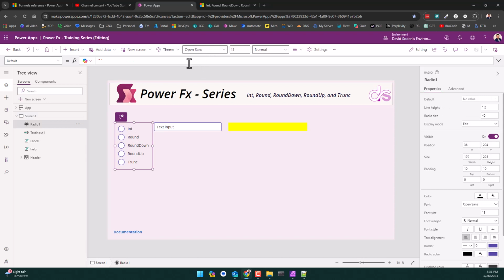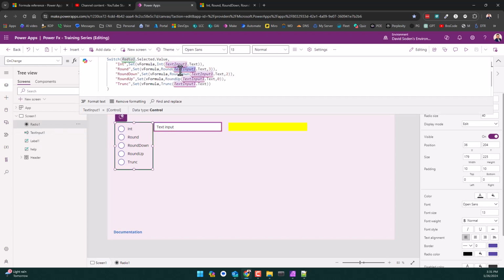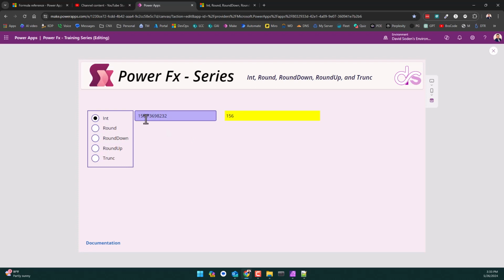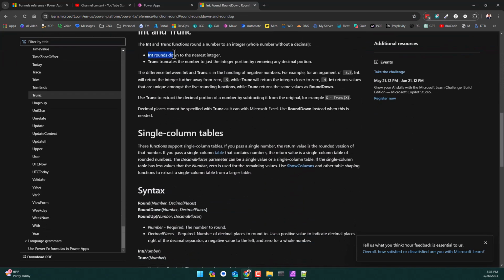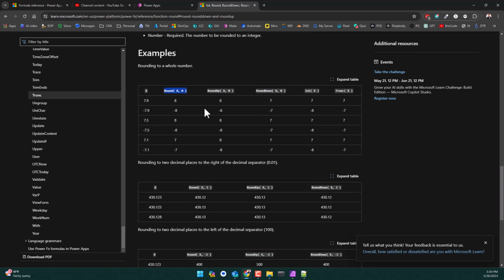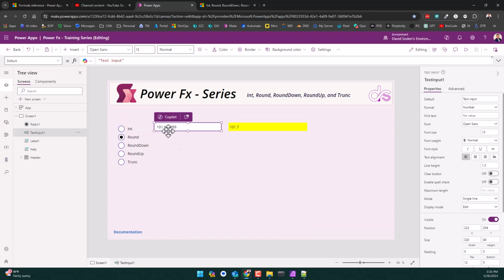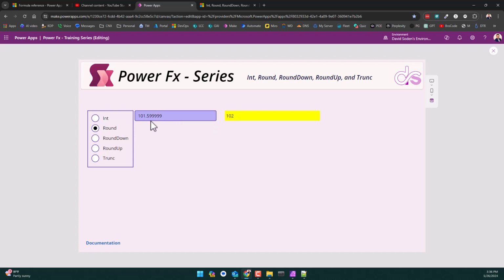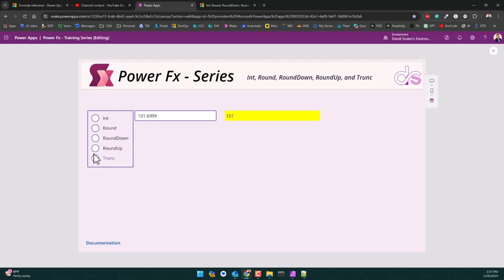#48 Power Fx - Series - Round, RoundDown, and RoundUp functions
Power Fx - Series - Round, RoundDown, and RoundUp functions